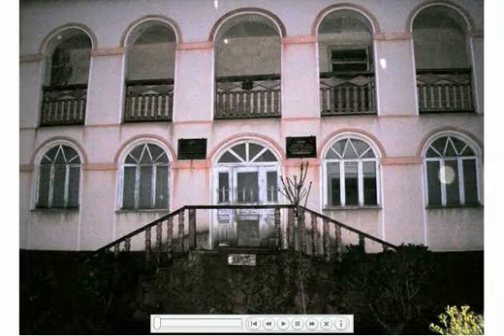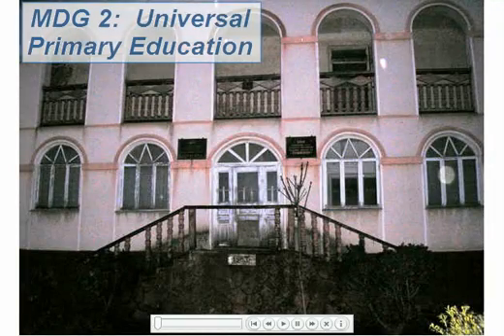EE MDG 2